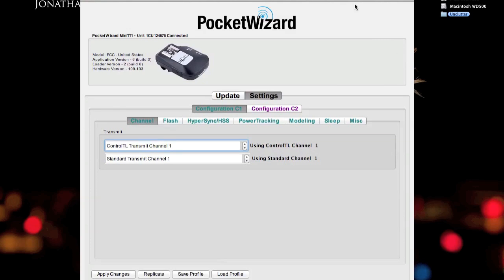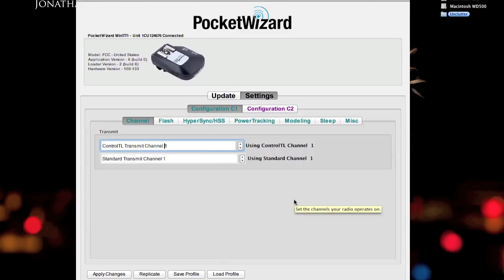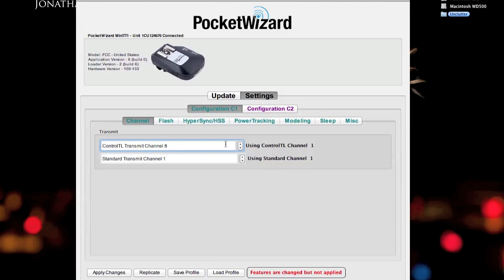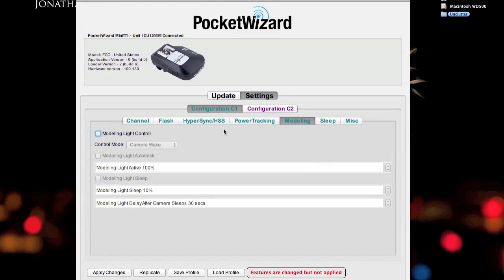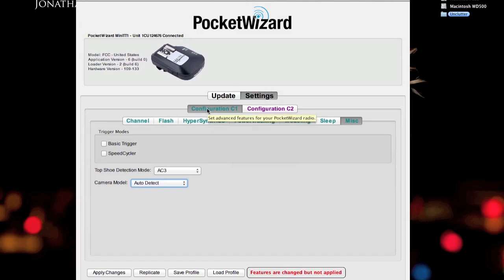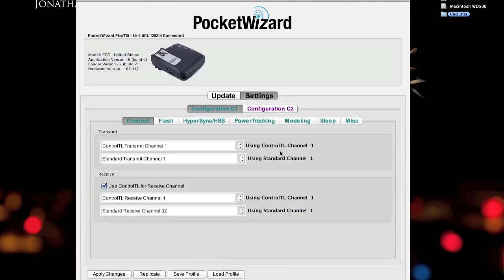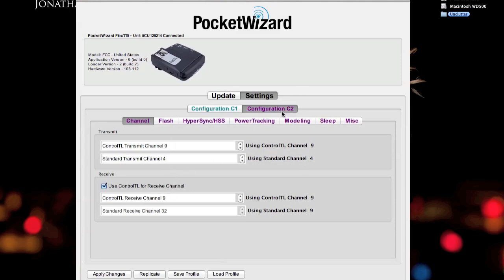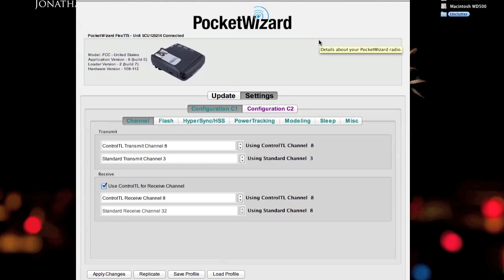PocketWizard MiniTT1 and FlexTT5 Setup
Setting up the PocketWizard MiniTT1 and FlexTT5 using the PocketWizard Utility.